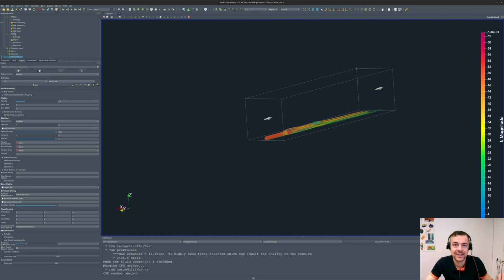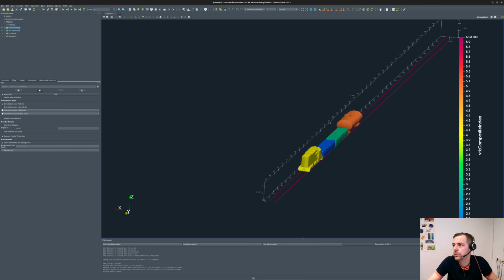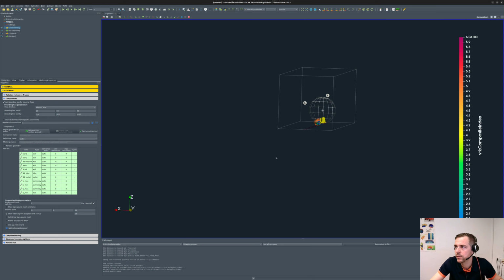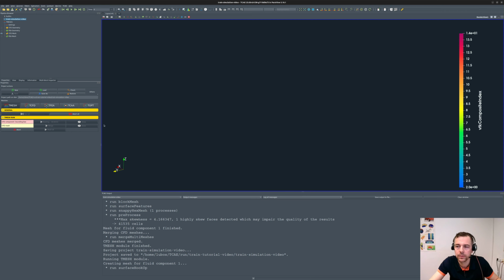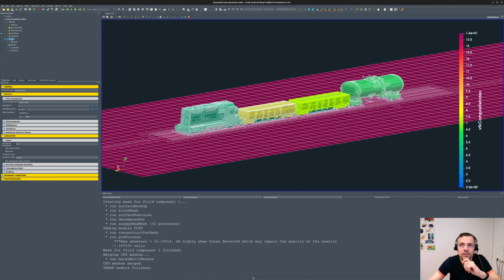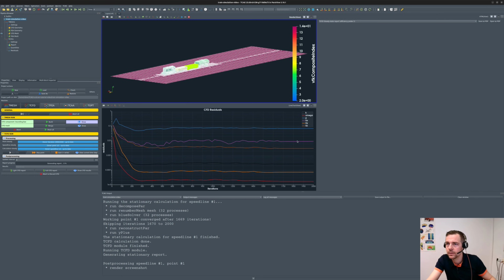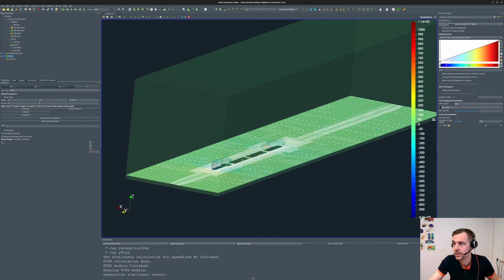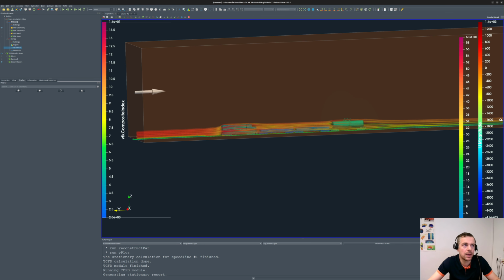High-Speed Train Aerodynamics Simulation with TCAE 🚄💨 | CFD in Action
🚄💨 Ever wondered how much energy a high-speed train loses to the wind?
Professor Arjun Mehta did — and he decided to find out using TCAE, the all-in-one CFD, FEA & FSI simulation environment for engineers and researchers. 🌬️🔍

Traditional simulation tools were slow, expensive, and complex.
With TCAE, Professor Mehta ran a full-scale aerodynamic simulation of a high-speed train — from the aerodynamic nose to the wake region — revealing the invisible flow physics that drive drag and energy loss.

💡 Key Insights:

🌀 Full 3D visualization of wake structures & pressure fields

⚙️ Accurate drag coefficient prediction

🧠 Validated results benchmarked with experimental data

💻 Runs on laptops or HPC clusters — flexible and scalable

🎯 Why it matters:
TCAE brings research-grade CFD to universities, R&D labs, and engineers who demand transparency, speed, and affordability. It’s not just a tool — it’s a revolution in aerodynamic research.